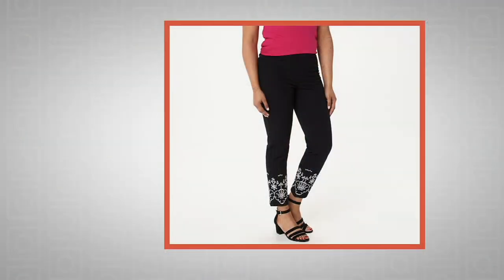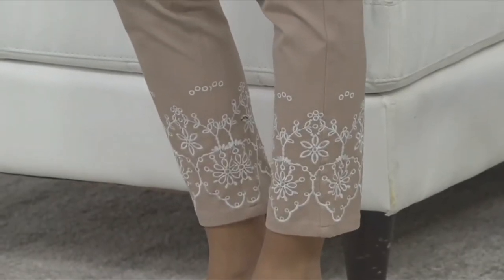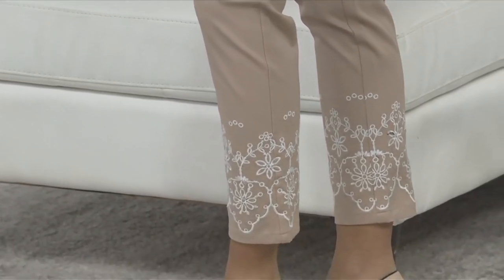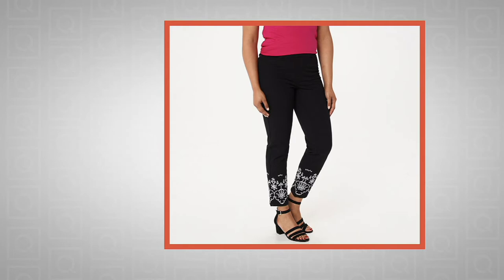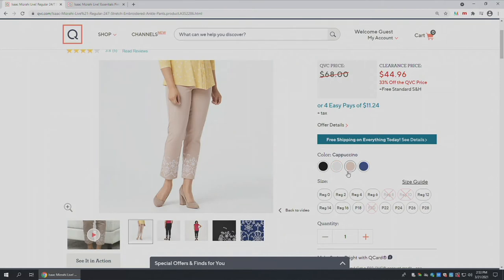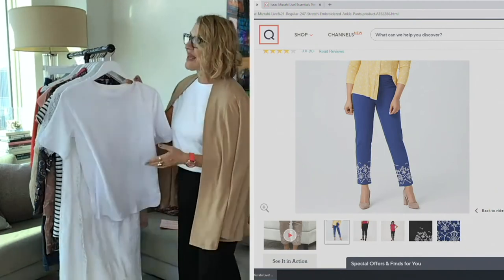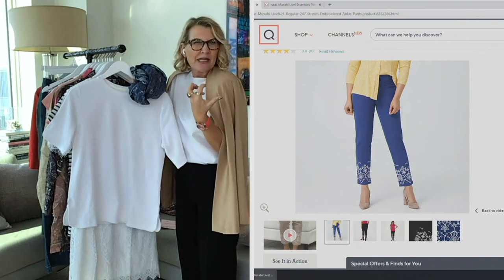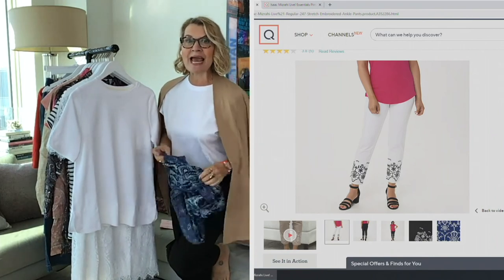Isaac Mizrahi Live! 24/7 Stretch Embroidered Ankle Pants on QVC